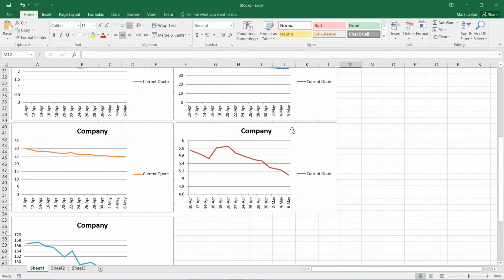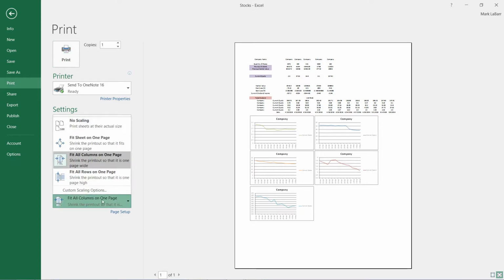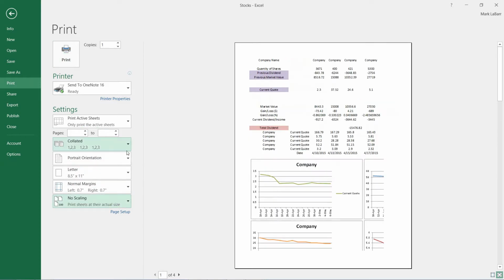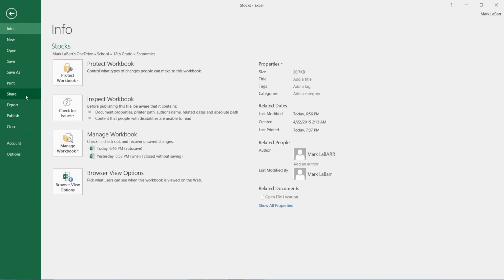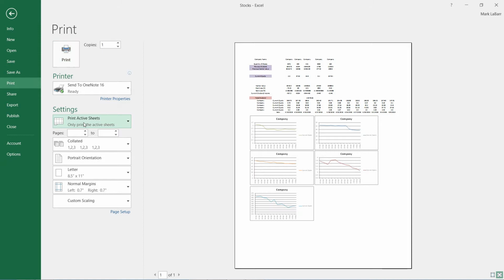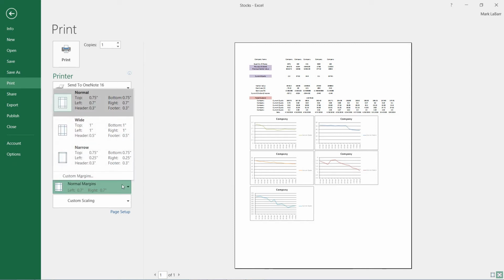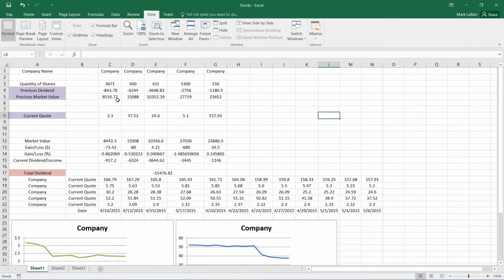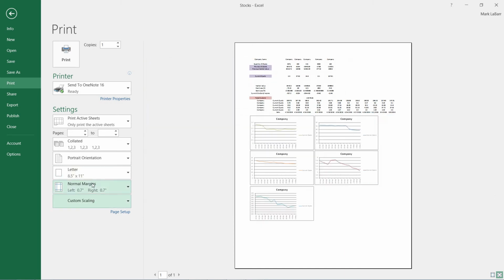How to Print Spreadsheets in Excel 2016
In this HowTech written tutorial, we’re going to show you tips for printing out an Excel 2016 Spreadsheet.

Go to the View tab and hit Page Break Preview

From the File tab, you can set up printing options, for example, choose No Scaling option, and view how the pages will split up.

Blue lines, borders of your pages, will appear, so you can change them and move whatever you like.

Please note that you can print not only the whole page or pages, but jut some selected elements of them, like table or even charts.

To do so, just select the element you want to print, then go back to File tab and choose the Print option “Only print the current selection”.

You can also manage the scaling options (like “Fit Sheet on one page”), margins. There are also custom scaling options to note depending on how you want the spreadsheet scaled on the page.

We can change it however we want to get the most ideal print.